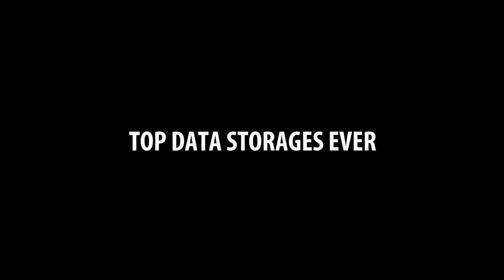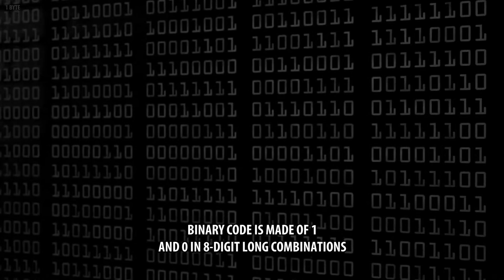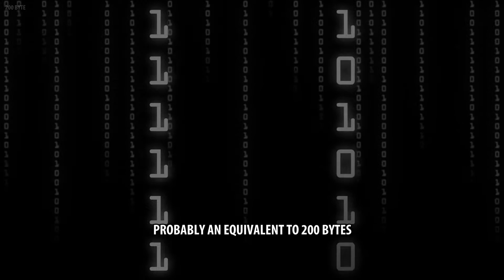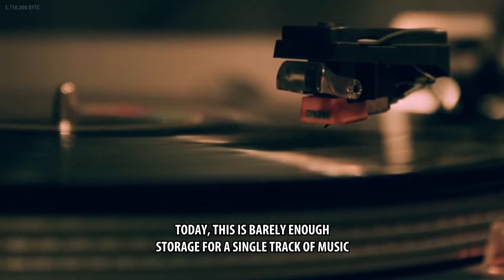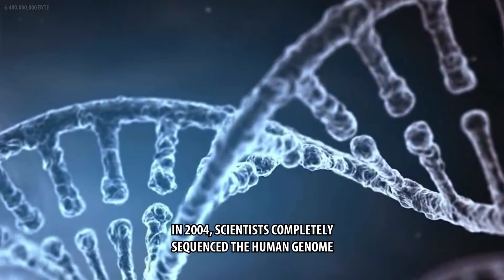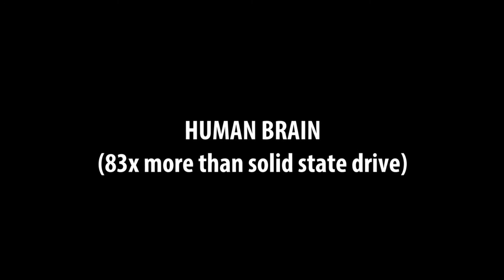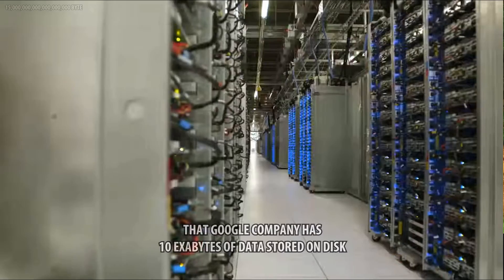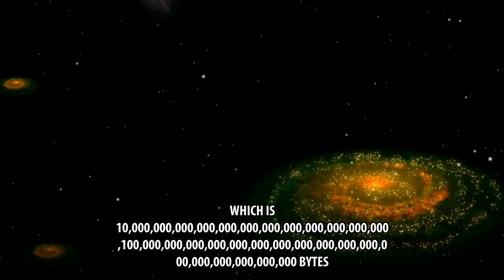Biggest Data Storages